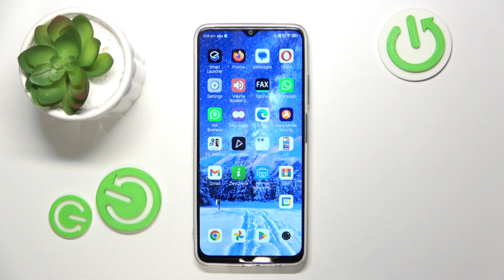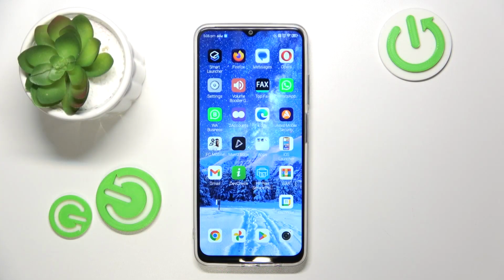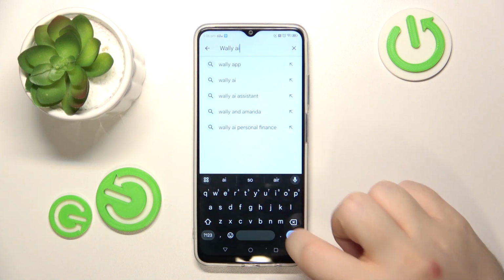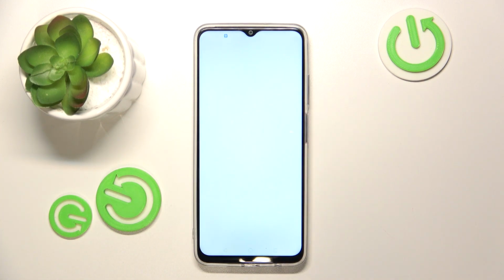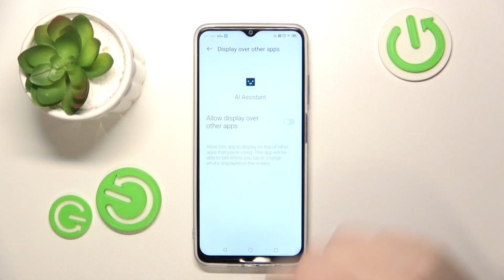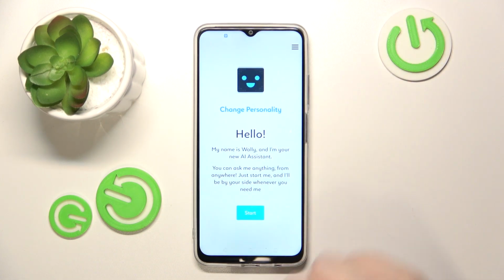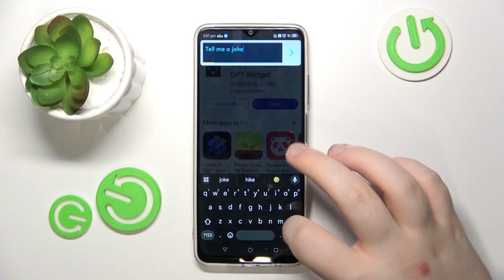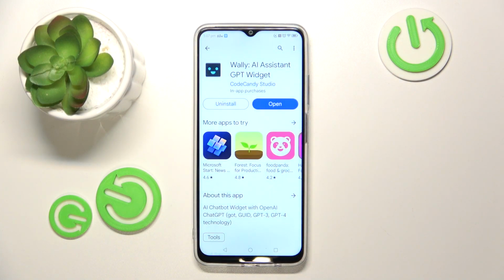How to Install Wally: AI Assistant GPT Widget in Nubia Neo 5G - Create Chat GPT Widget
Thanks to today’s video tutorial you will learn how to create the AI Assistant widget on your Nubia Neo 5G smartphone. If you like to use the Chat GPT and you would like to have quick access to this awesome application then you should watch this instruction video. Find out how to install the Wally: AI Assistant GPT widget just without any troubles on this Nubia Neo 5G device.

How to install a chat GPT widget on NUBIA Neo 5G? How to apply a Chat GPT widget on NUBIA Neo 5G? How to use chat GPT on NUBIA Neo 5G?